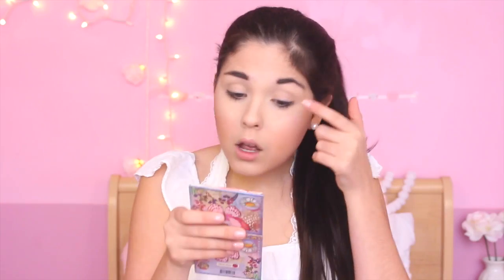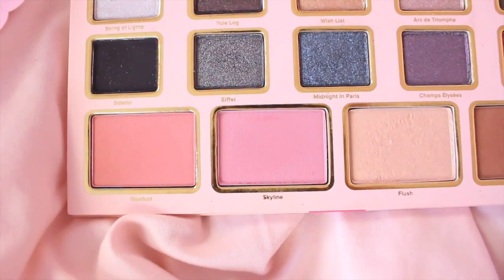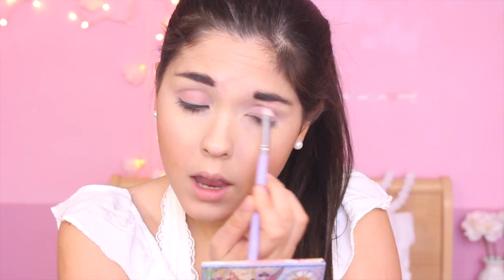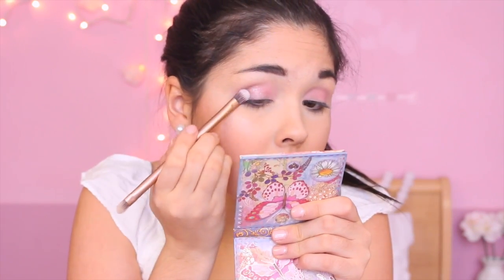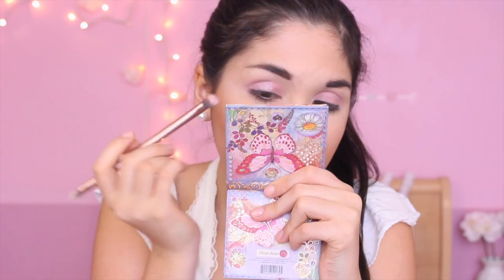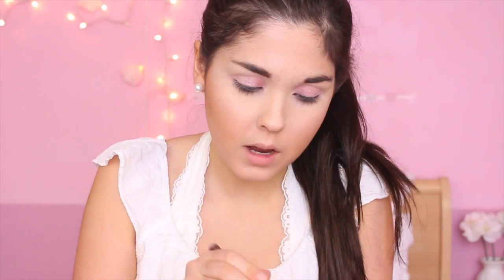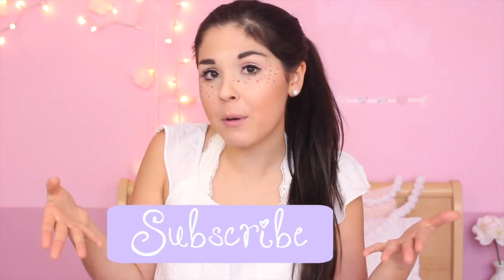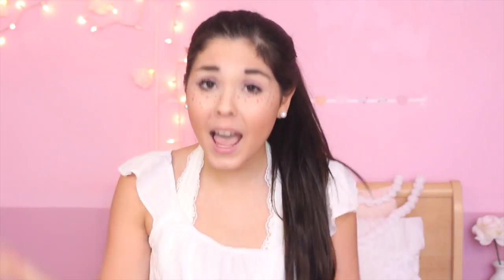Strawberry Shortcake Rainbow Freckles Makeup Tutorial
This Strawberry Shortcake Rainbow Freckles Makeup is perfect to wear for a Valentines day Photoshoot or just for fun! Valentines day COLLAB with Erin Erin's Channel

See anything you like that I wear/mention often? It’s most likely linked HERE♡

Extension set I am wearing - Cocoa - Deluxe 20"Clip in Human hair extensions 165g

MUSIC CREDIT

Some Effects By

FAQ♡

16

What do you use to film with?

How do you edit your Thumbnails?

I use PicMonkey.com on the computer

Network?

Stylehaul